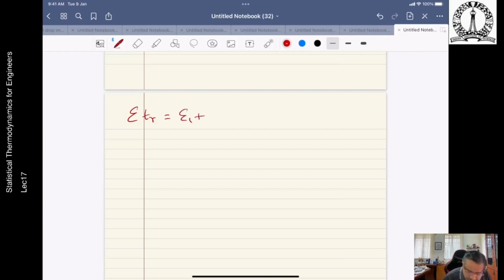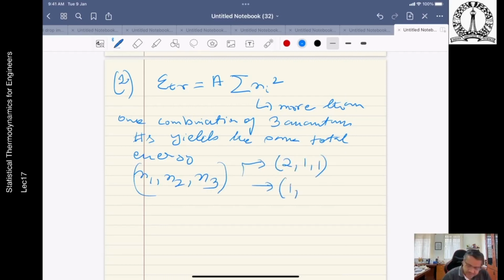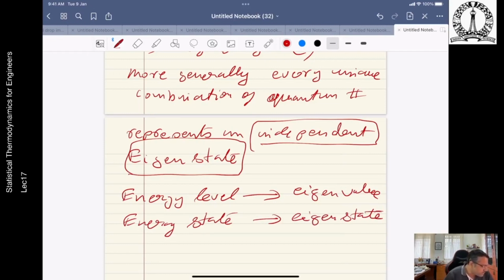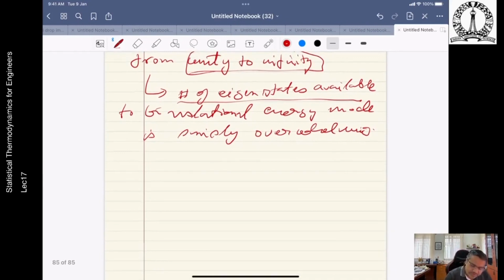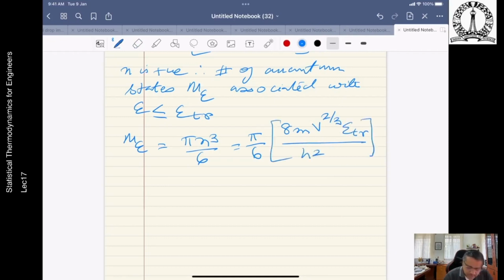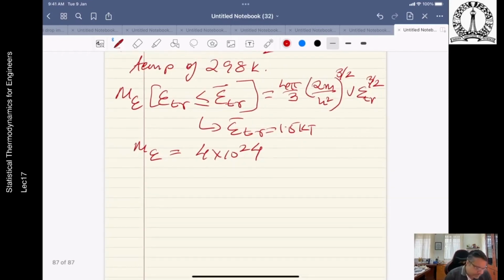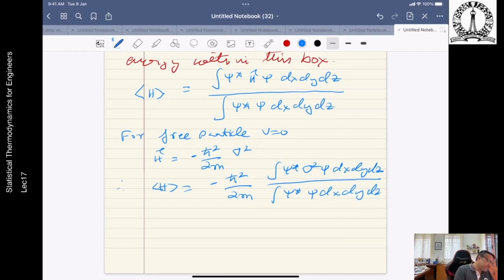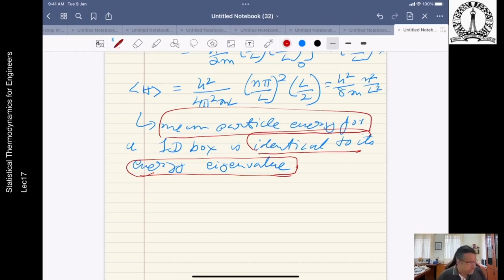Lec 19: The Particle in a Box